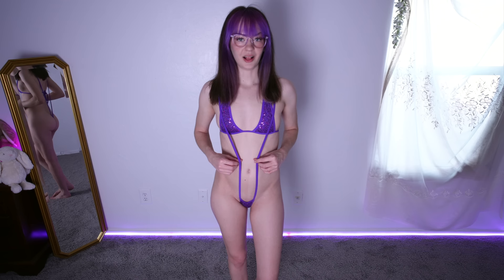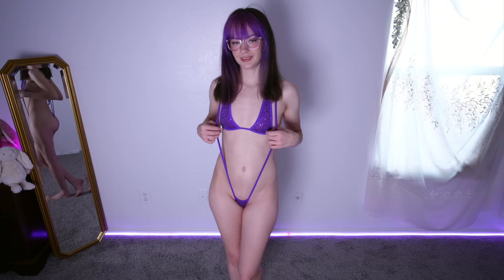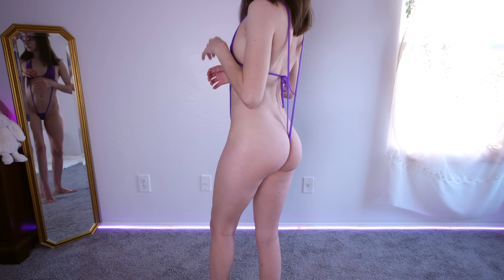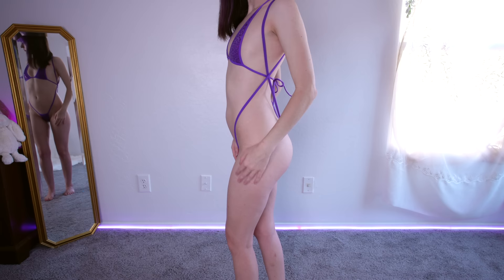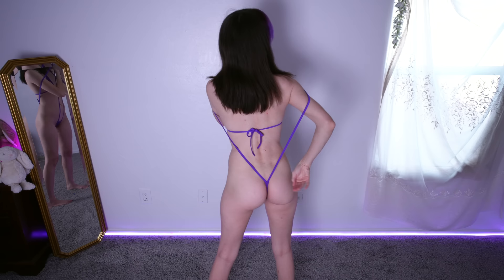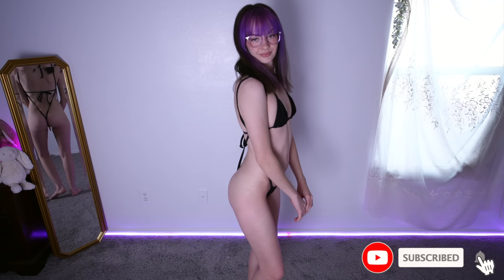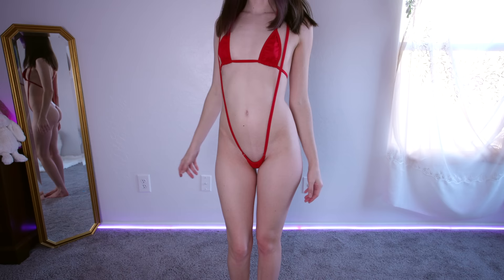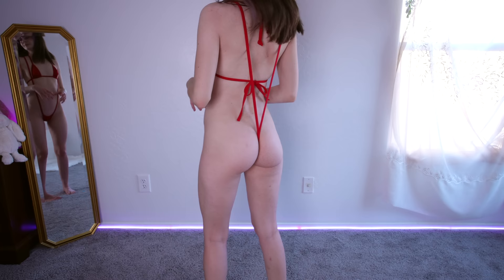MICRO SLINGSHOT BIKINI TRY ON | SUMMER 2023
tiny micro slingshot bikini try on haul. summer swimear that shows off all the best parts :3 my hips, chest, and backside... hehe. I hope you enjoyed the video! if you want to see more of me click the link below ♡